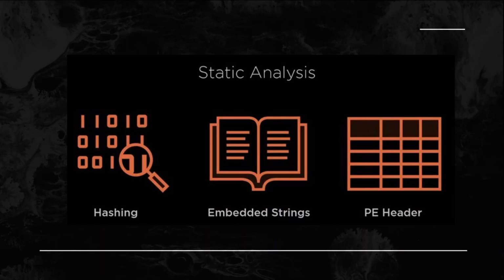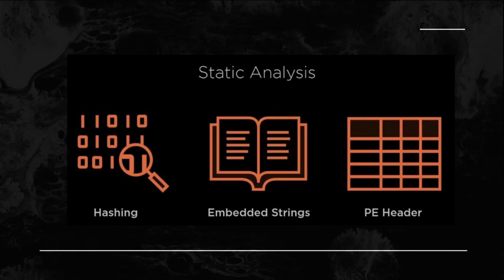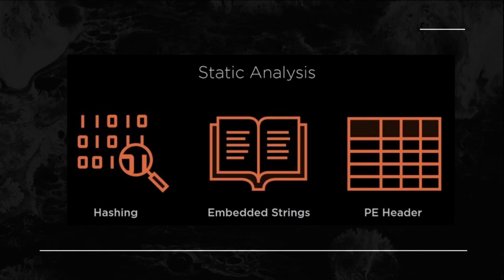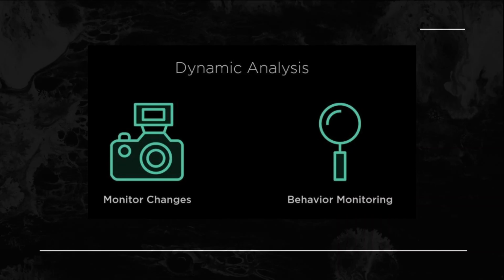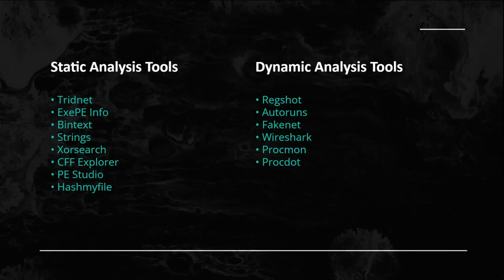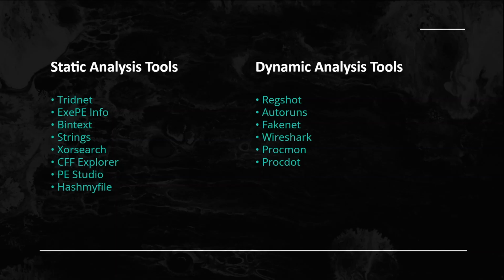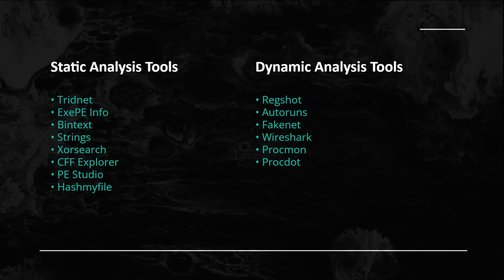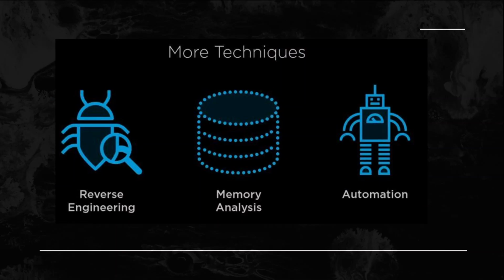Introduction to Malware Static and Dynamic Analysis Techniques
In this video, we provide a comprehensive overview of static and dynamic analysis techniques used in software development and debugging. Learn the fundamental principles behind static analysis, which examines code without executing it, and dynamic analysis, which involves running the code to observe its behavior. We cover the benefits, limitations, and practical applications of each technique, and offer insights into how they can be effectively utilized to improve code quality, performance, and security. Whether you're a software engineer, a student, or just curious about these methods, this introduction will help you understand how to apply these techniques to enhance your coding practices.